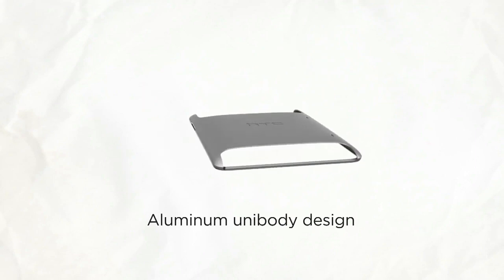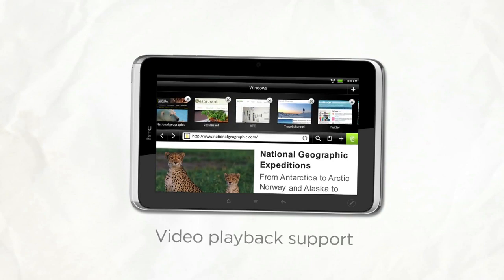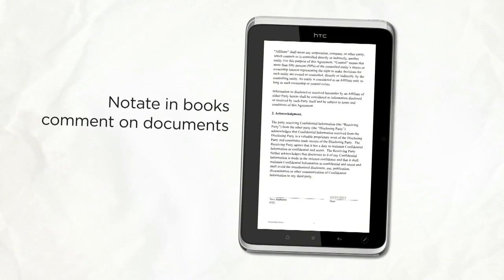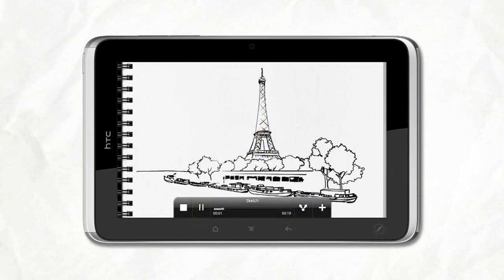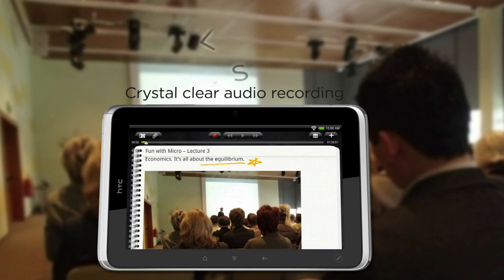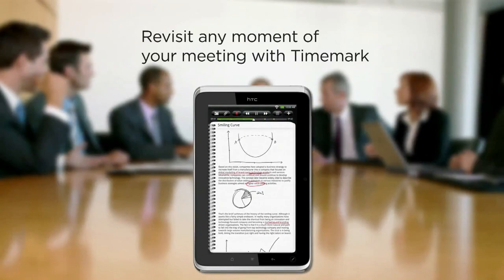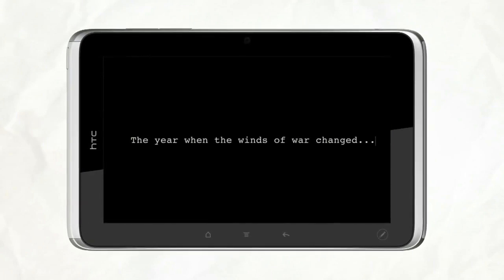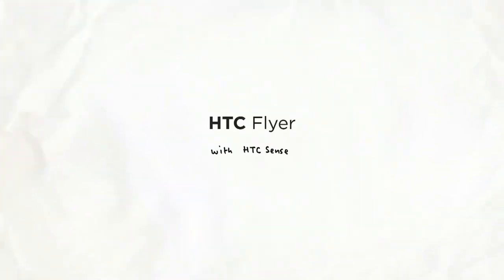HTC Flyer Cell Phone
Introducing the HTC Flyer -- the big screen that's small enough to hold in your hand. The premium unibody construction looks great and feels solid in your hand, while still keeping the weight to less than a paperback book. Plus, it does most things your PC can -- and more!